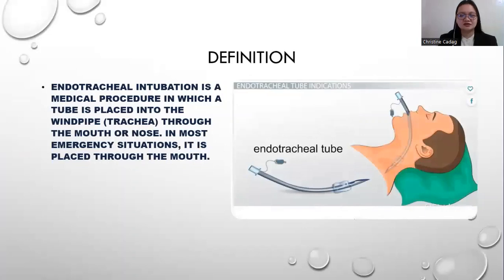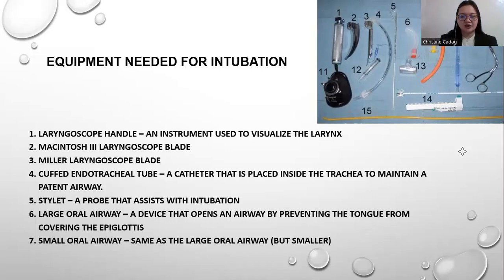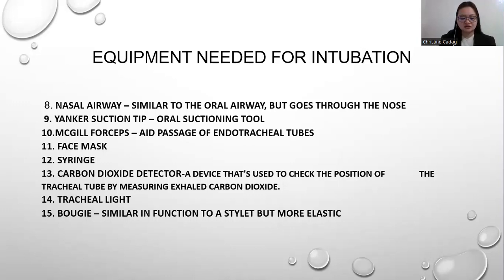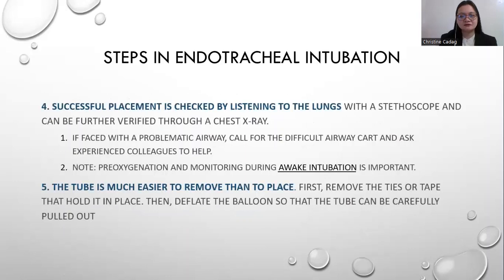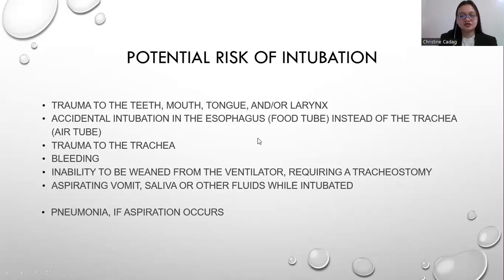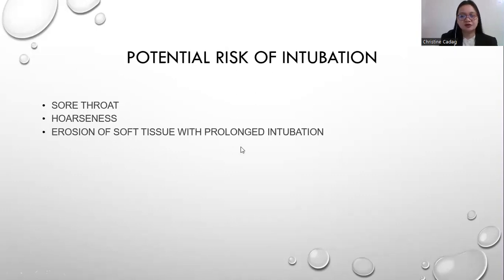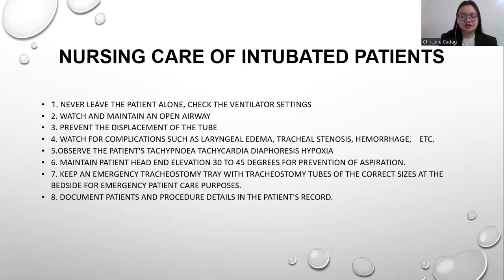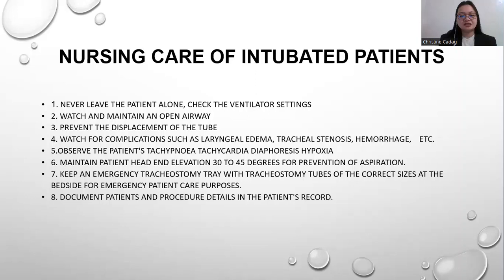Endotracheal Intubation by Christine L. Cadag- Teaching Demo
This lecture is all about Endotracheal Intubation.